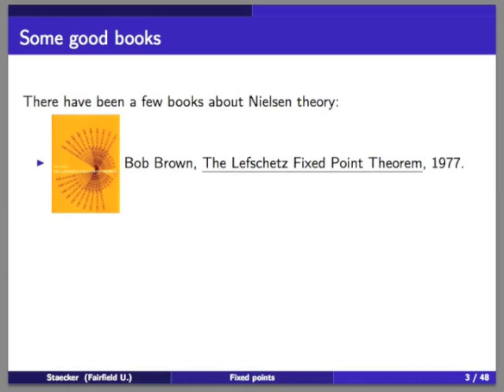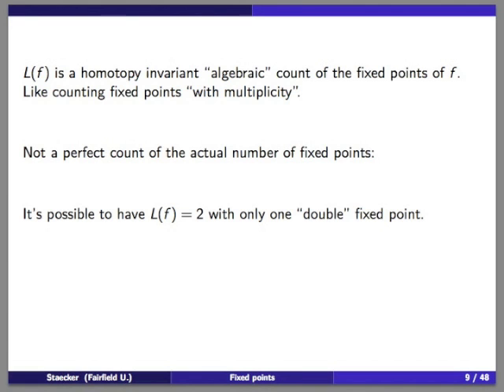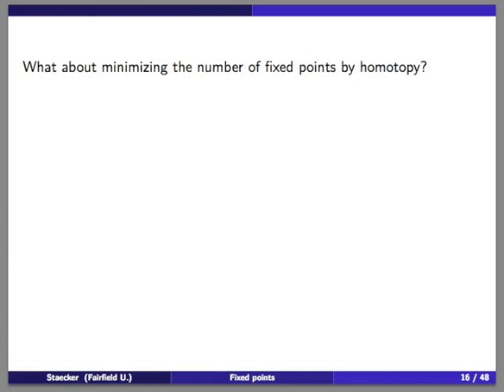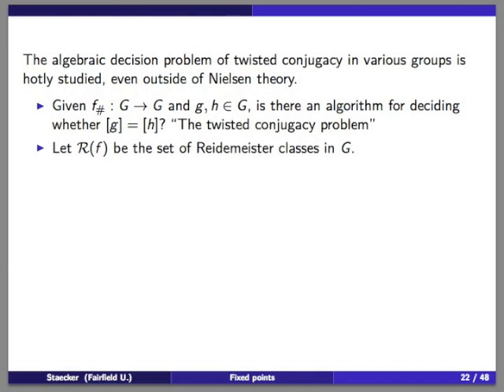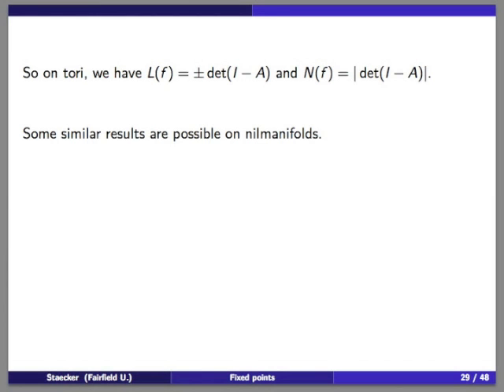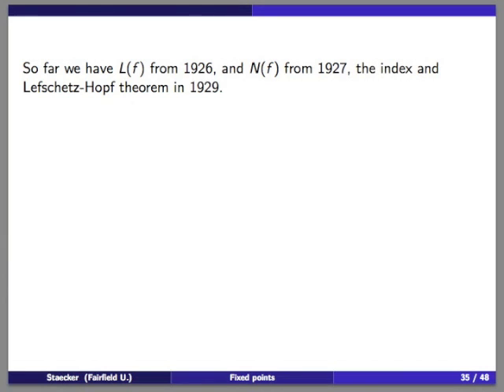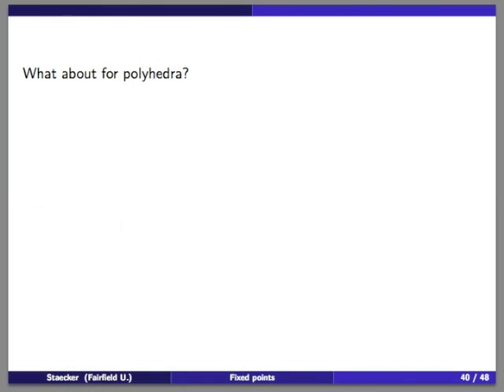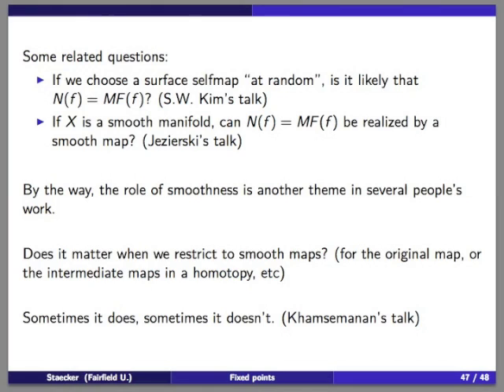85 Years of Nielsen Theory: Fixed Points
Part 1 of a 3 part series of expository talks on Nielsen theory I gave at the conference on Nielsen Theory and Related Topics in Daejeon Korea, June 24, 2013.